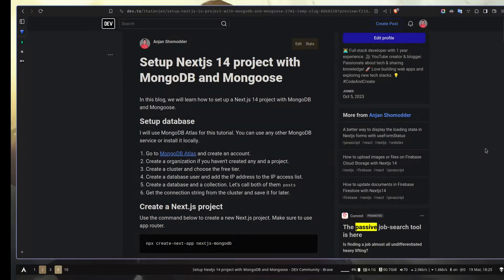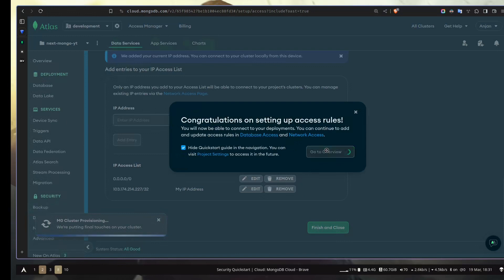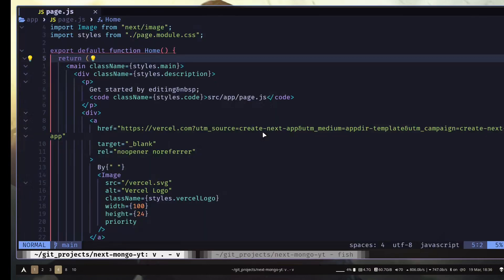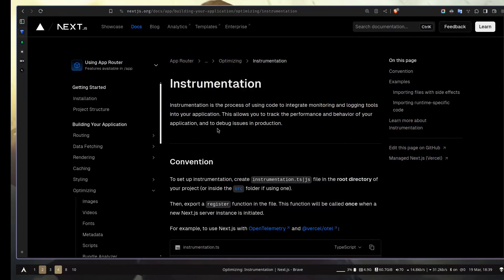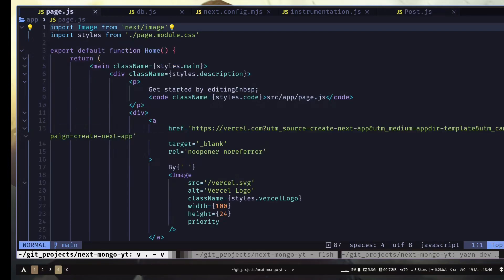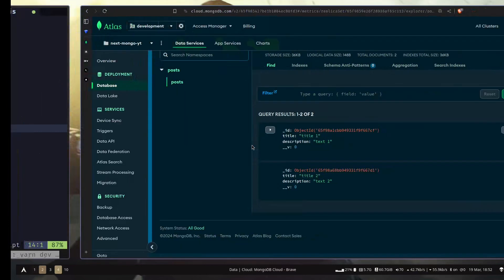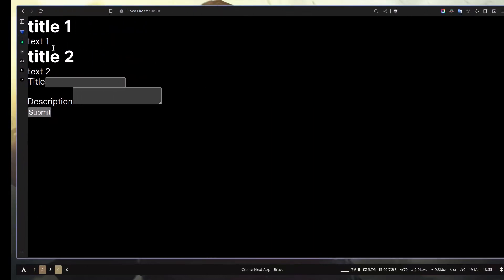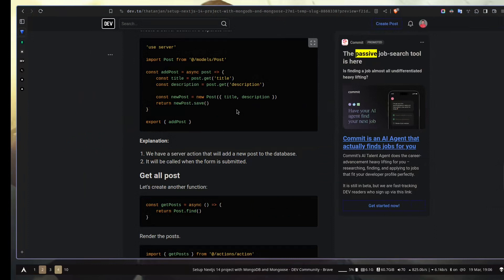Setup NextJs 14 with MongoDB and Mongoose | React | instrumentation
Learn how to setup NextJs with MongoDB and Mongoose. We will also see how to use new instrumentation feature of nextjs

0:00 Intro
0:40 Setup mongodb database on mongodb atlas
3:20 Connect nextjs to mongodb
6:50 Nextjs instrumentation
8:30 Add data to mongodb database
11:50 Get data
13:00 Calling multiple times
14::50 Create api route
16:30 Outro